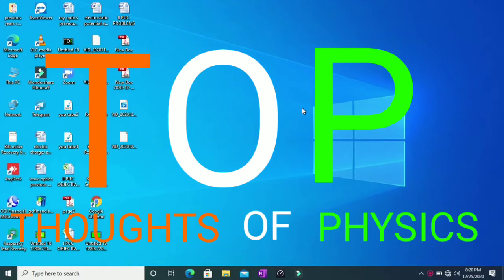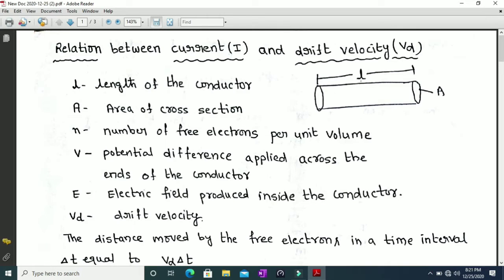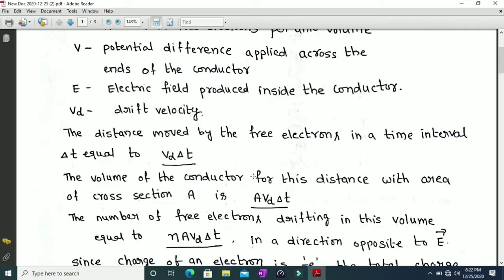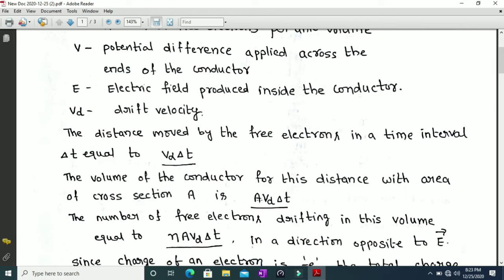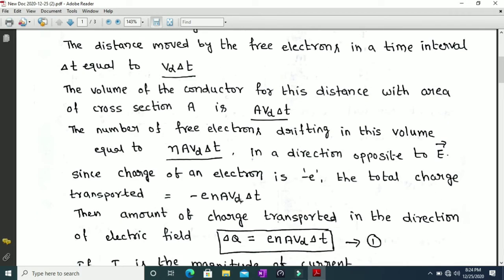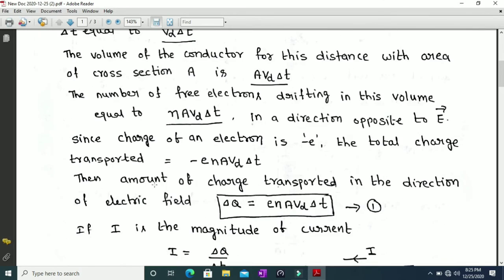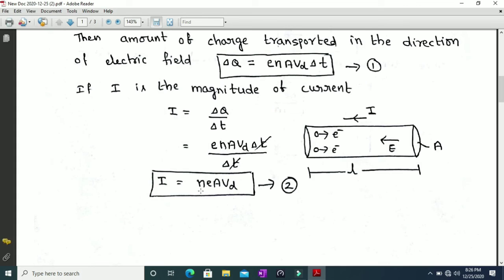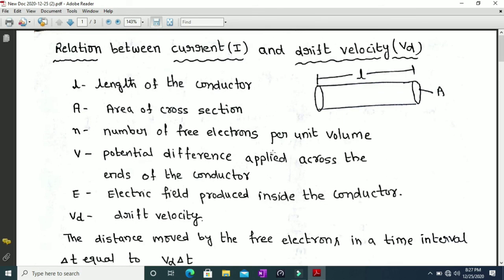Relation between current and drift velocity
Hi,students in this video i have explained the relation between current and drift velocity.